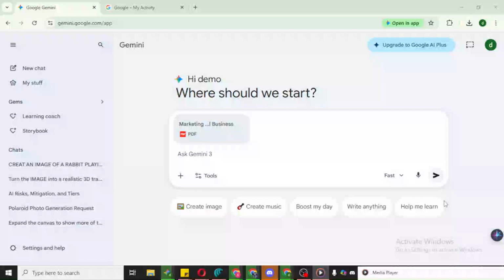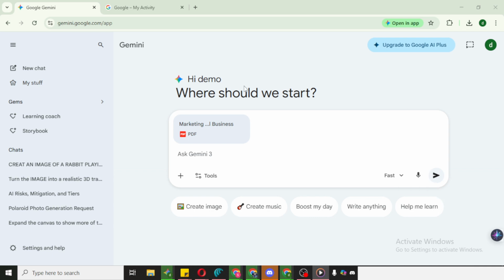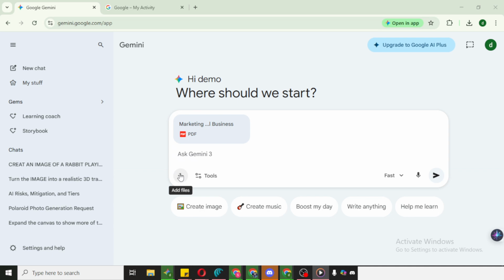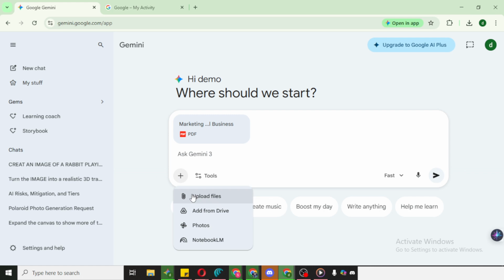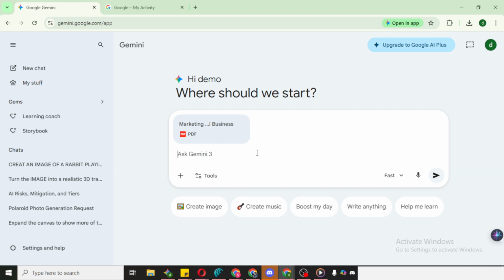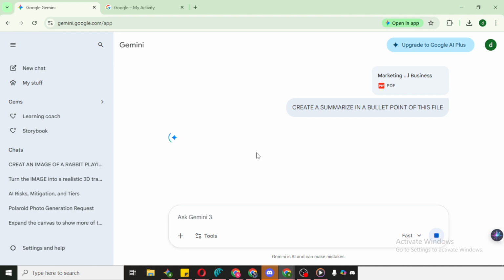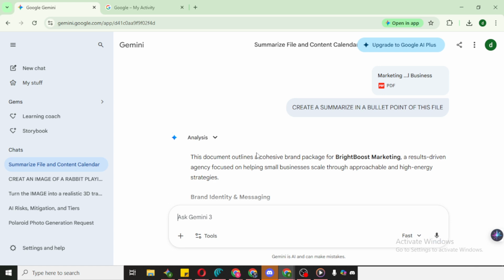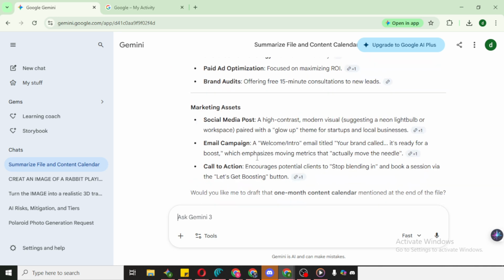How to upload PDF to Gemini (full guide 2026)